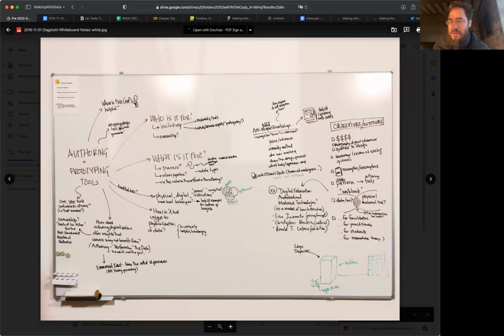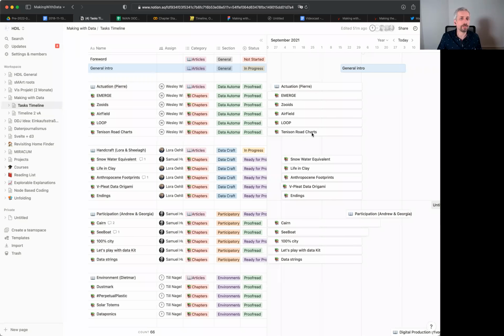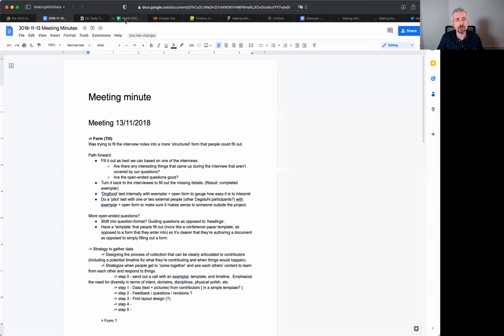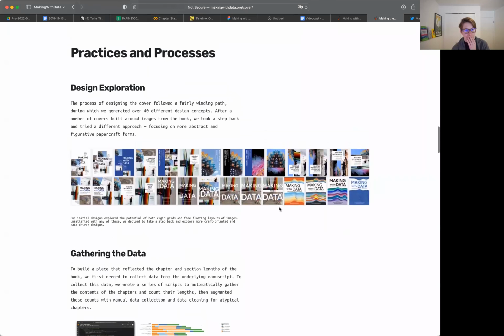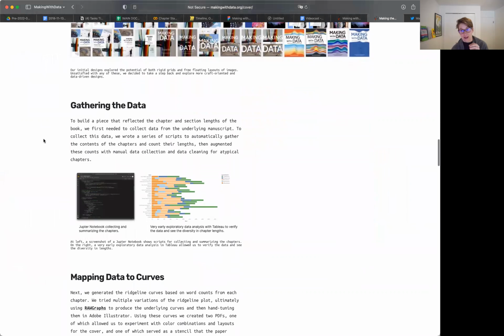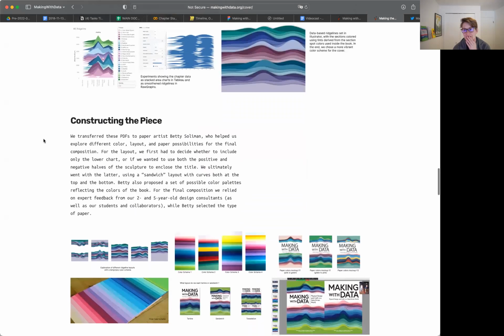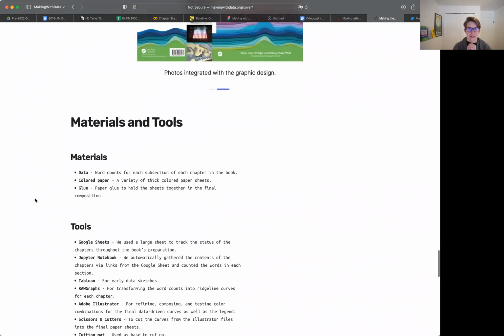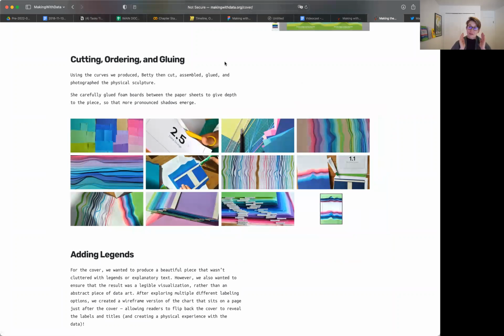Episode 4: Making With Data, with Samuel Huron, Till Nagel, Lora Oehlberg, and Wesley Willett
Videocast with editors Samuel Huron, Till Nagel, Lora Oehlberg, and Wesley Willett of Making with Data: Physical Design and Craft in a Data-Driven World. It's a new book in the AK Peter Visualization Series from Routledge/CRC. Conversation hosted by series co-editors Alberto Cairo and Tamara Munzner.